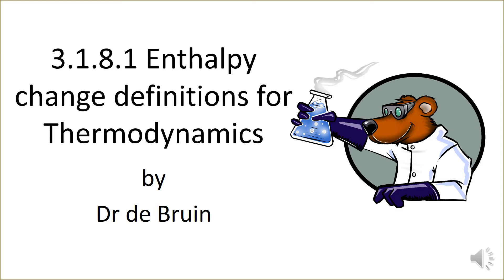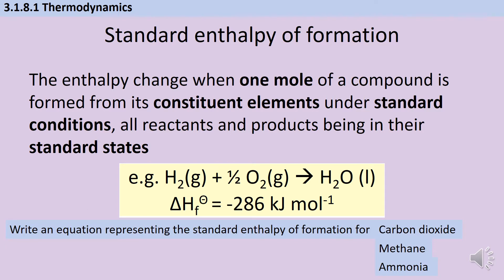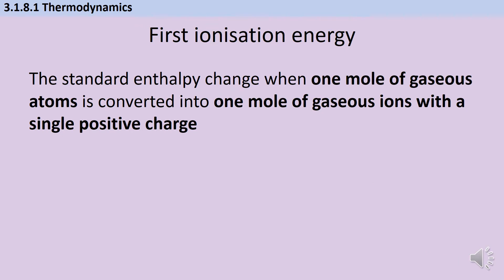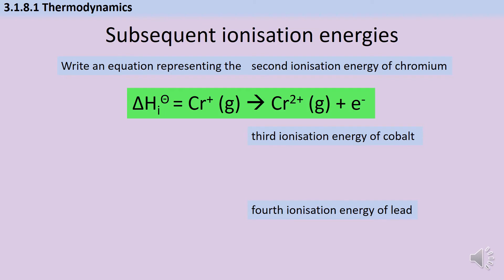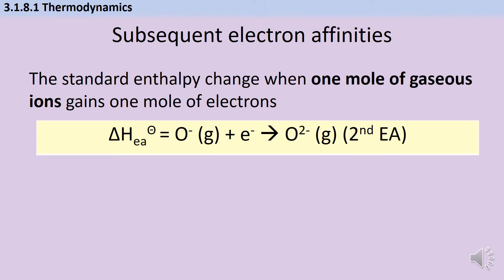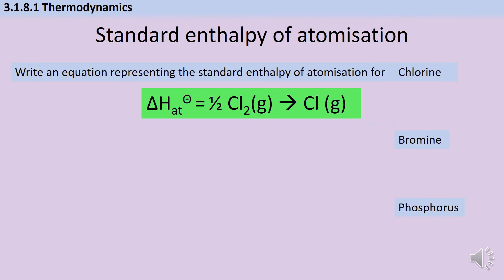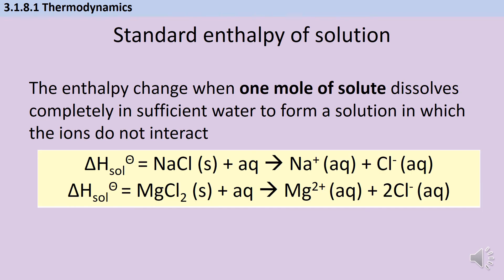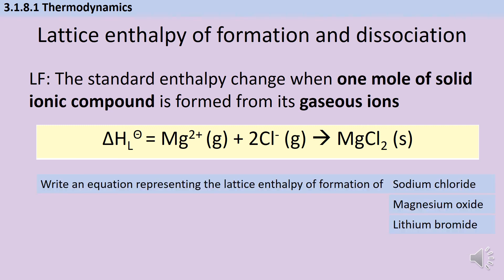Thermodynamics definitions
A revision video mainly aimed at those taking AQA A-level Chemistry, defining the various standard enthalpies used to construct a Born-Haber Cycle.

See Specification 3.1.8.1 Born–Haber cycles (A-level only)